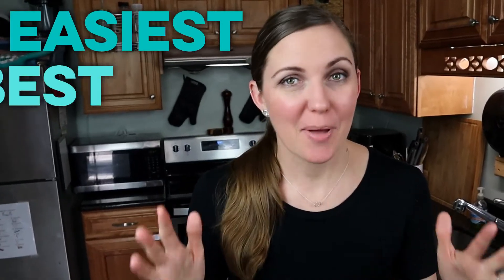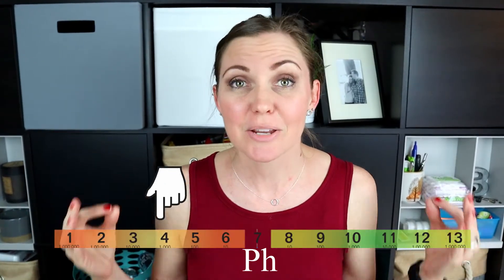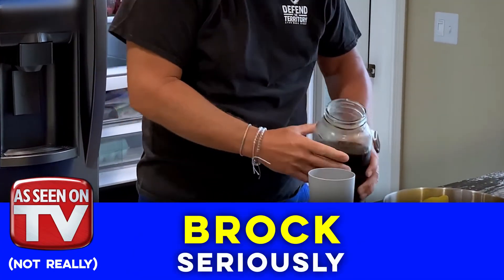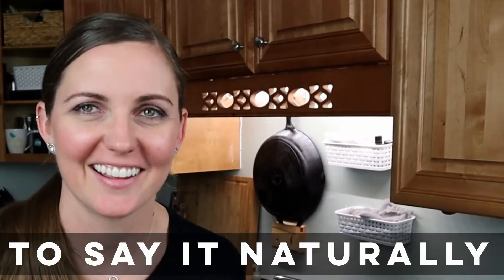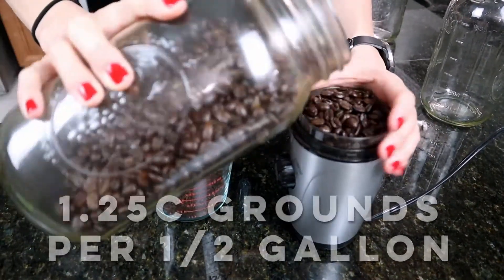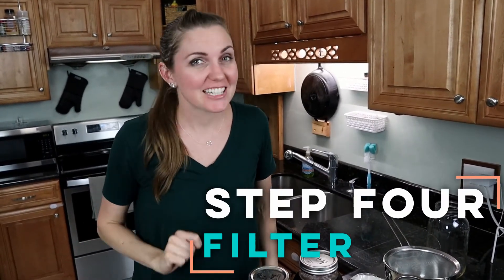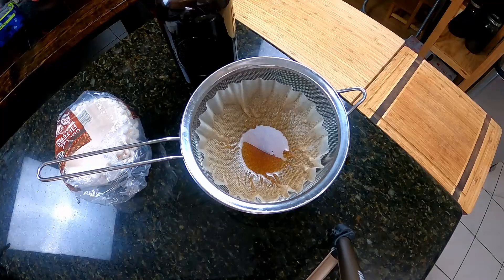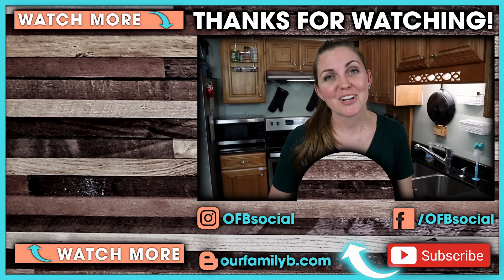✅ BEST COLD BREW COFFEE 2023 | Easy, Cheap, Delicious | How to make Cold Brew Coffee | DIY cold brew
BEST COLD BREW COFFEE 2020 | Easy, Cheap, Delicious | How to make Cold Brew Coffee | DIY cold brew

DIY COLD BREW COFFEE at your house! The method is super EASY and gives you the most deliciously smooth coffee for a fraction of the cost! We have perfected this recipe over the last 6 years and are happy to share it with you in this video!

This is an UPDATED video from our third video ever. It has been one year since the original and I'm so excited to share with you this remake.
Old Video here - but really, you don't have to watch... and if you do, don't judge, we've come a long way!